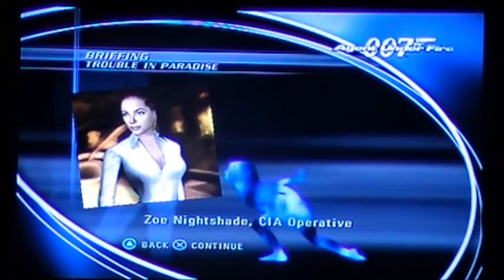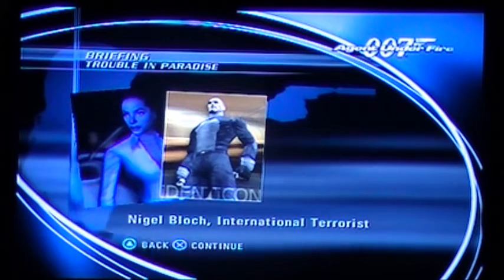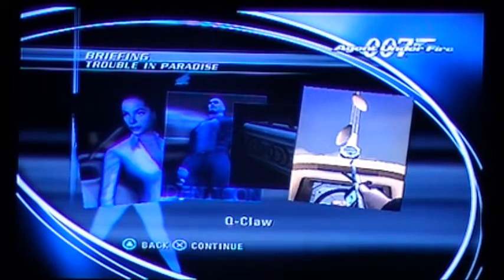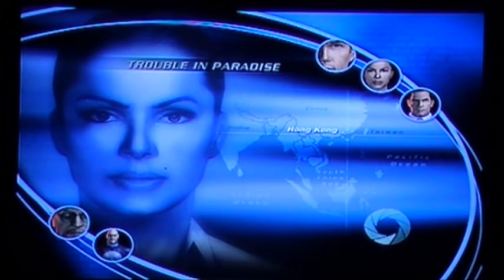MaximumRD Tag Response -- My Favorite Bond Game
I respond to MaximumRD's OPEN TAG and reveal my favorite James Bond Game, Check out his orginal video here and join in on the fun